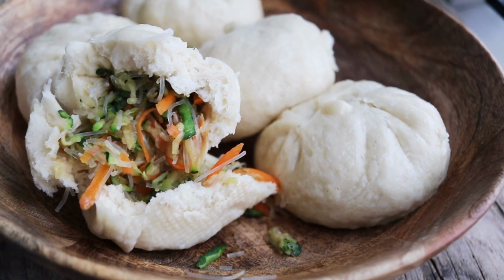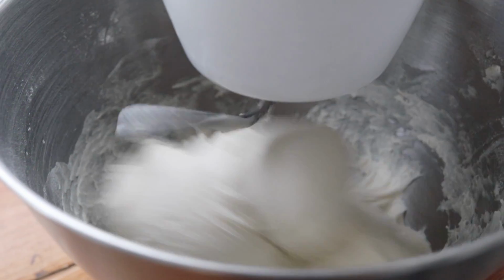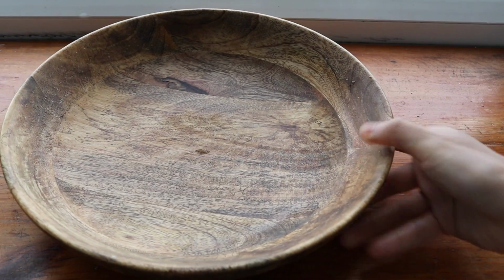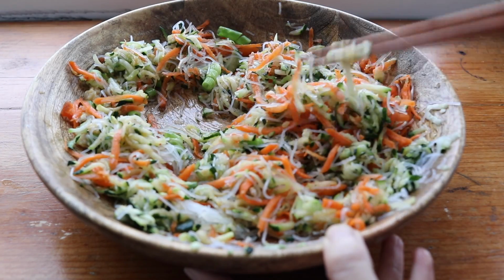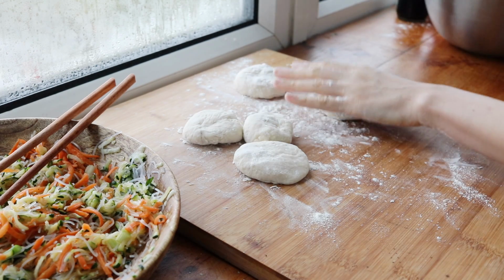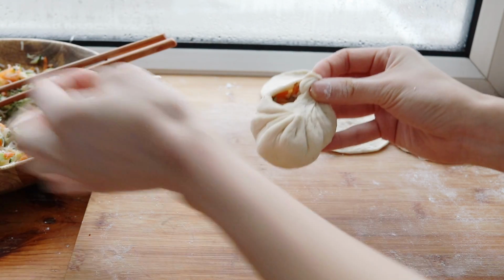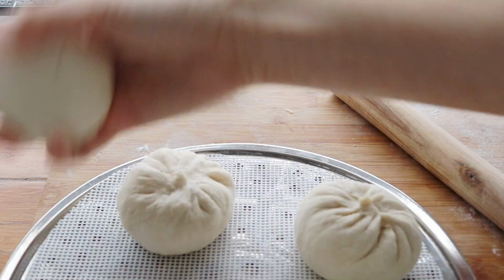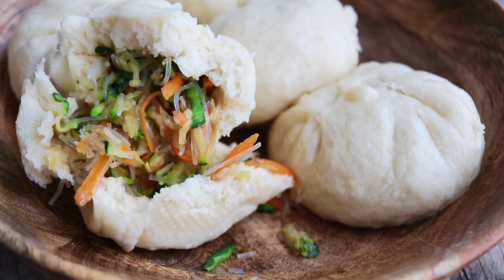CHINESE VEGETABLE ZUCCHINI BUNS!! | VEGAN (夏南瓜包子)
Chinese Squash-Filled Buns

(Makes 5)

1/2 x Fluffy buns recipe (recipe below makes 10-12 buns)

2 1/2 cups all-purpose flour
1 cup warm water
1 teaspoon yeast
2 tablespoons sugar
pinch salt
1 teaspoon coconut oil
1/4 teaspoon baking powder
1/4 teaspoon baking soda
vegetable oil for brushing

Filling

1 medium zucchini or yellow squash, grated
generous sprinkling of salt
1 carrot, grated
1/2 cup vermicelli noodles, cooked
2 stalks scallion, chopped
2 teaspoons garlic minced
1 teaspoon grated ginger
1 tablespoon soy sauce, more to taste

Lens - Canon 10-18mm Lens
Lens - Canon 50 mm F1.4

Microphone - Rode VideoMic
Wireless Microphone - Rode Wireless Lav